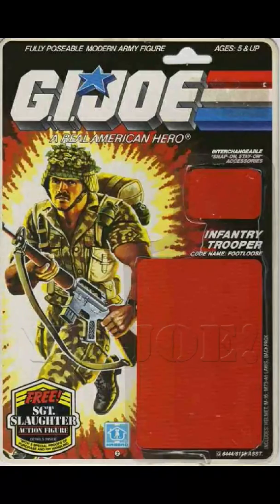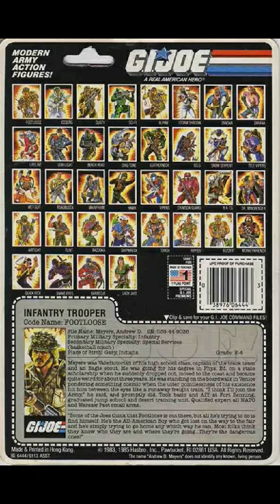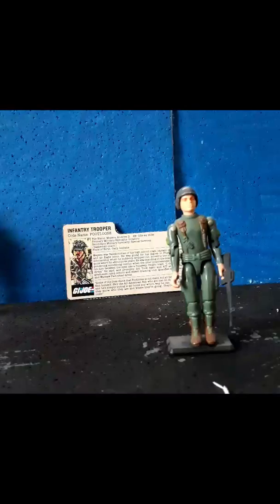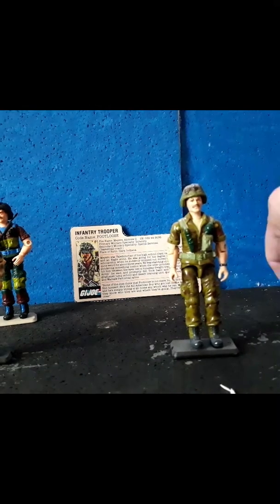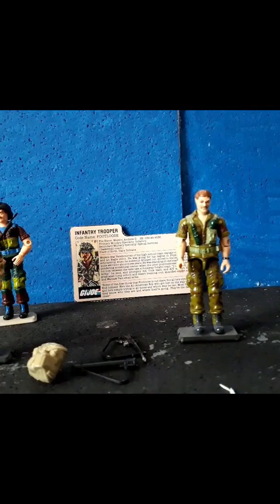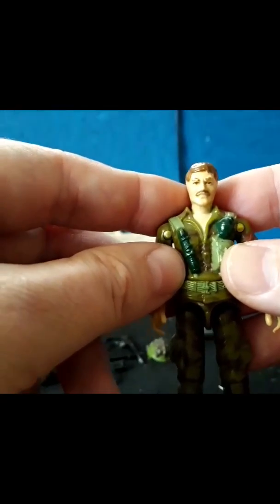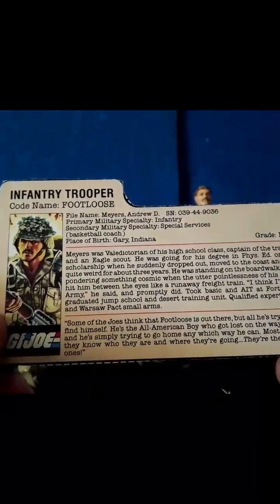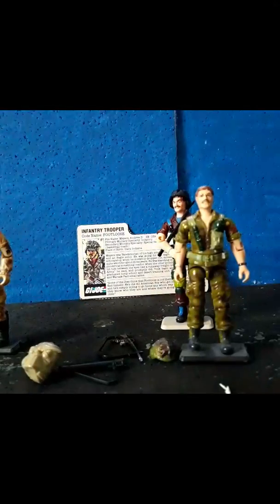1985 G.I. JOE FOOTLOOSE REVIEW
Channel supporters: Theygone, Duke45 toys,  Delvis 78, Little Wookie, HCC788, N.J. Ed, Pvt Passion, Bjorn Jakob, The Skulls Reviews, Vinny C.

Reference materials yojoe.com and Ebay as well as G.I. Joe WIKIPedia